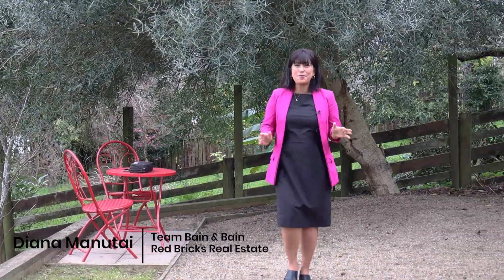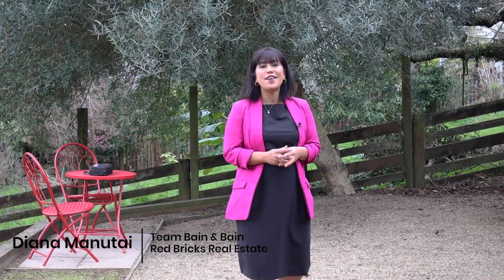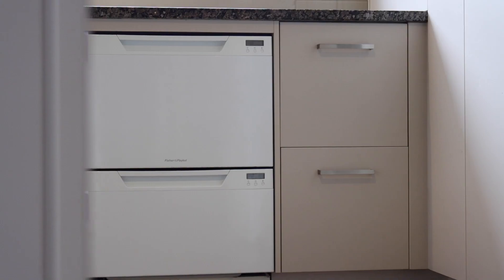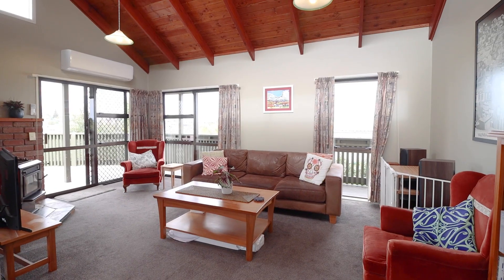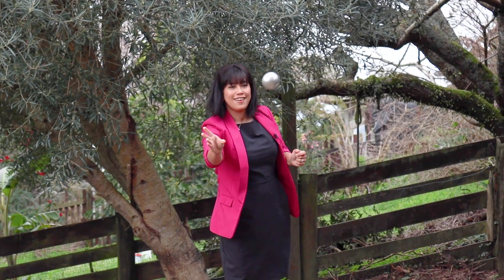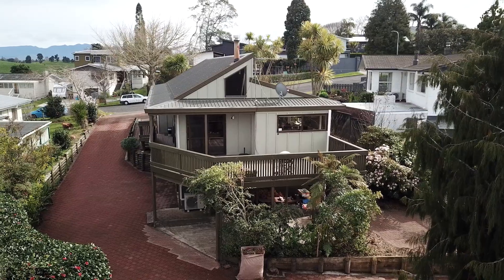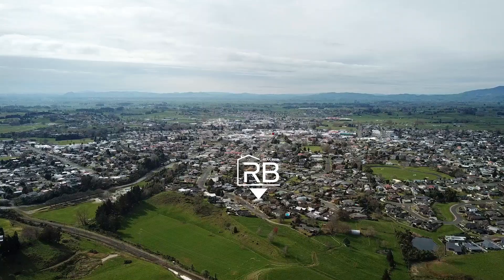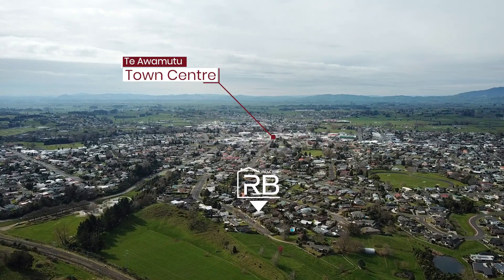FOR SALE: 451 Wallace Street, Te Awamutu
If location, quality and views are important to you, then this 3 bedroom, 2 bathroom home with stunning views out to Mt Kakepuku could be for you.

Located in one of the most coveted streets in Te Awamutu, this home boasts 3 good sized bedrooms, all with built in wardrobes, with the master complete with walk in wardrobe and ensuite. The master also includes a gorgeous bay window, a perfect spot to read and gaze out over the mountain.

The family bathroom includes shower over bath and vanity, and there is a separate toilet.

The laundry is separate, spacious and practically laid out, perfect for busy families.

The heart of the home is the kitchen, with quality granite stone bench tops, ample storage and an elevated view of the surrounding quiet neighbourhood. The kitchen also includes cooktop, wall oven, rangehood and two dish drawers.

The dining and living room is open plan, with a ranch slider opening out onto an elevated deck with views out towards the garden, ideal for family entertaining!

Keeping warm and comfortable year round won't be an issue here, with wood burner and heat pump located in the living areas and a heat pump in the master bedroom.

There is a double internal entry garage as well as a carport - so off street parking will be a breeze!

Located in a quiet neighbourhood, with views out towards rural farmland as well as Mt Kakepuku and within walking distance to local schools, shops, parks and supermarkets this home will appeal to a wide audience.